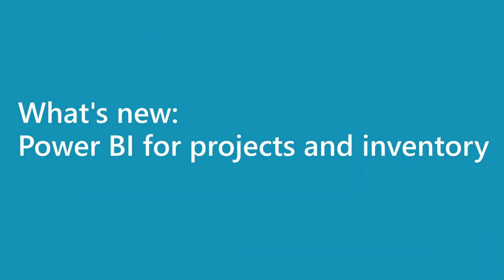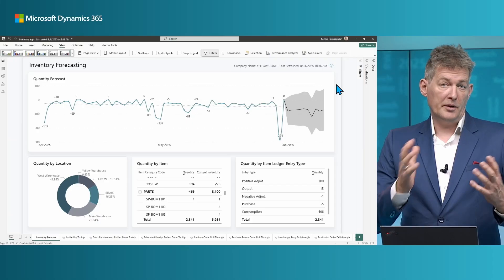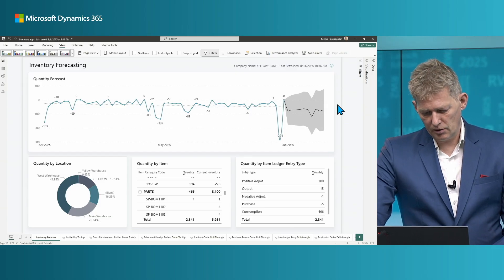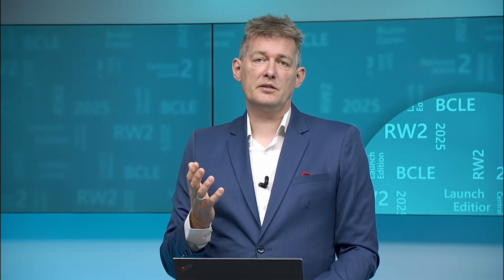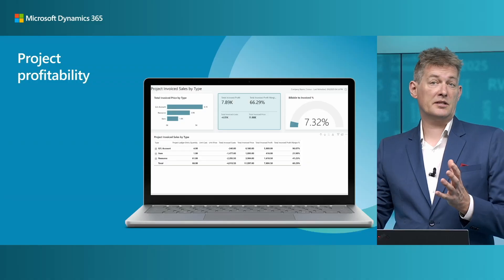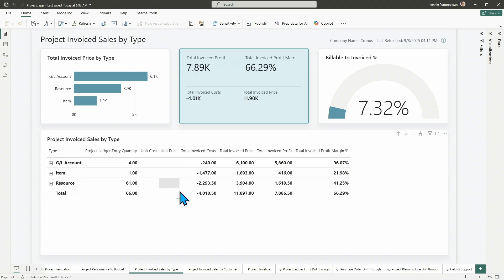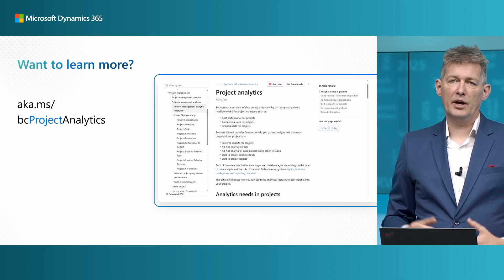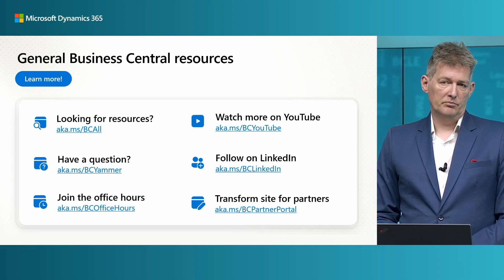What's new: Power BI for projects and inventory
Get an overview of the enhanced Power BI apps for projects and inventory.
The updated Inventory Power BI app helps you forecast inventory flow and act early- reducing stockouts, missed sales, and customer churn.​
With the customizable Projects Power BI app, you can track progress, surface actionable insights, and keep projects on budget, boosting delivery confidence and margin control.

0:17 Why we invested in  analytics for inventory and projects
1:38 Demo of inventory forecasting
4:29 How to change forecasting parameters such as seasonality
6:10 Demo of the updated Power BI app for projects
8:19 Learn more about analytics in inventory and projects
9:15 Business Central resources